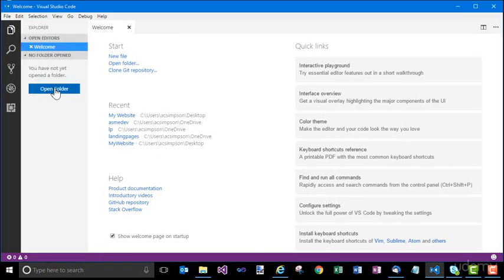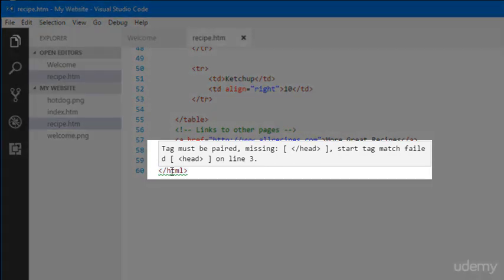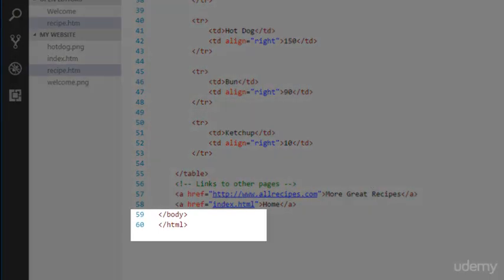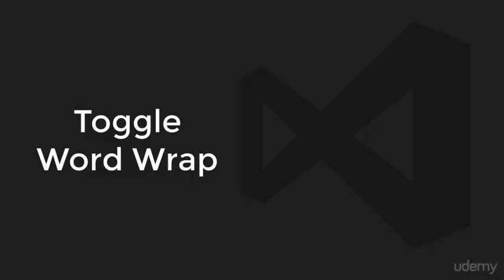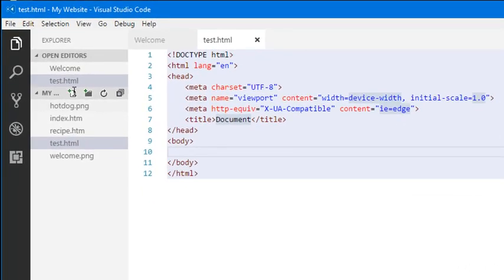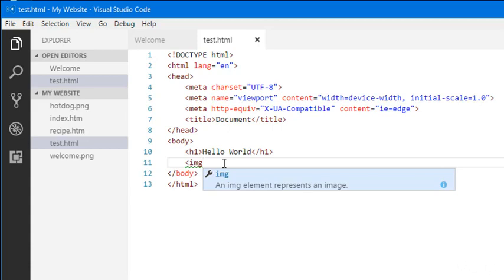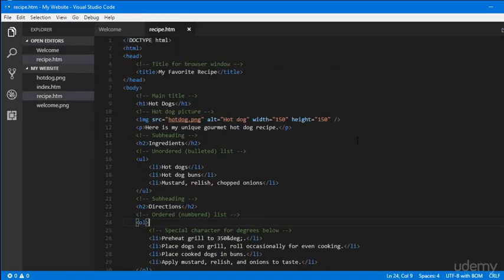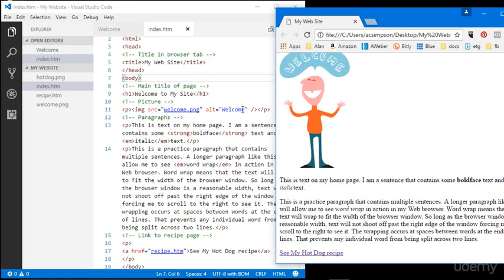Beginner VS Code : Why VS Code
Beginner VS Code
Best Free Code Editor for Mac and Windows